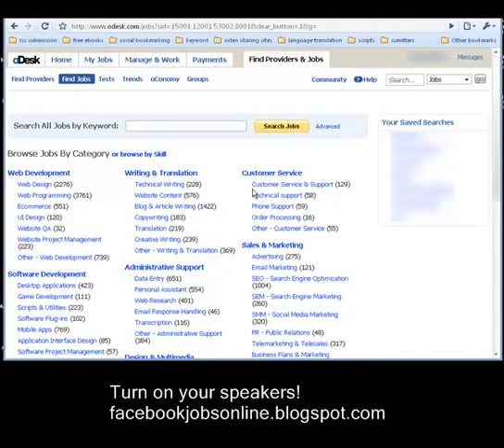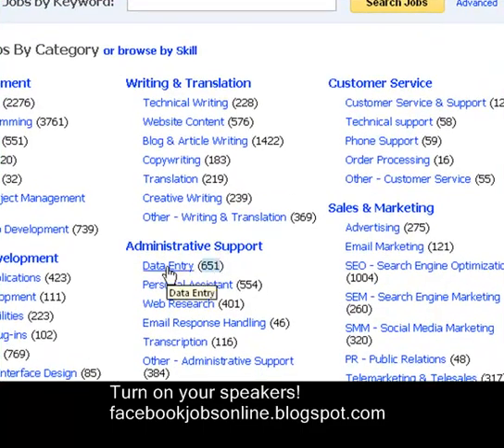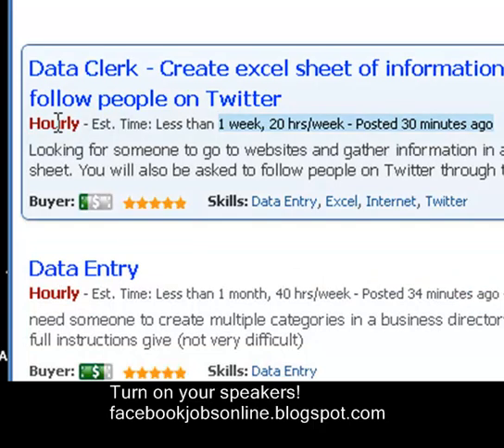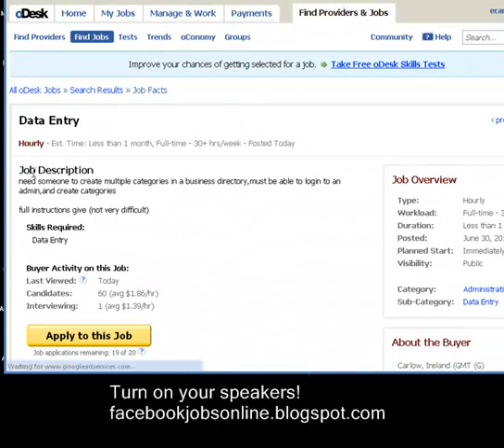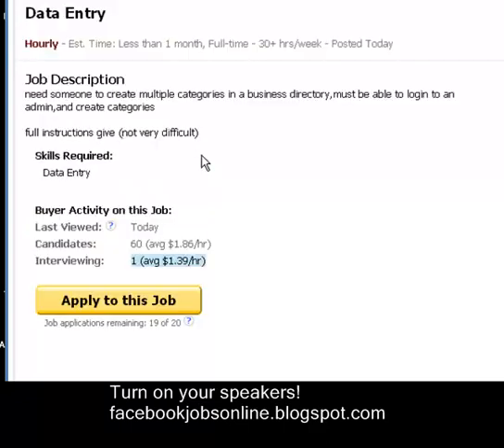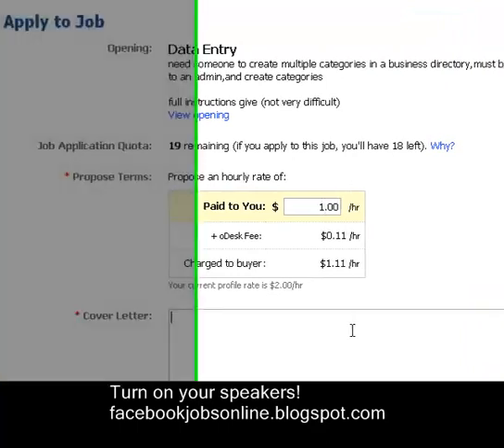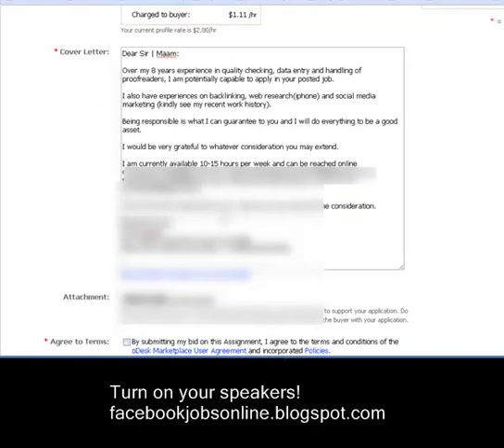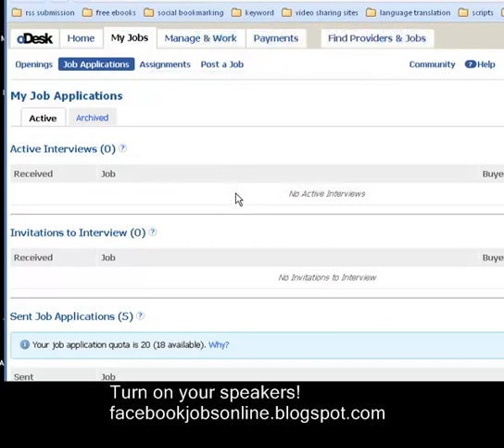How to Apply for a Job in Odesk pt 6 | How to Submit Your Cover Letter in Odesk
Get Paid to Read! Absolutely FREE! JOIN NOW!

How to make money on Facebook Free | Part Time Jobs at Facebook free visit at or click this url

Look what I've discovered! Get paid $6 on your welcome survey. Sign up is FREE! Only 5-10 minutes to complete.

Start Working Data Entry Online and Get a FREE Master Debit Card click this url link now

Make Money Everywhere! Available to Everyone 13+ years old Worldwide! JoinI5 and change your life. Absolutely FREE! YEP sure you bet.

how to windows movie maker video editing tutorials and download free dowload this video click on this